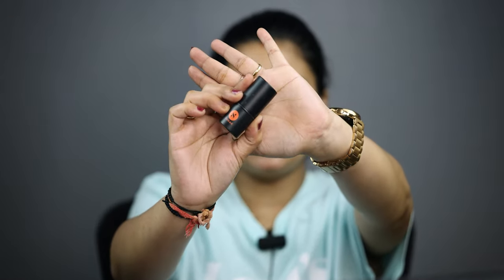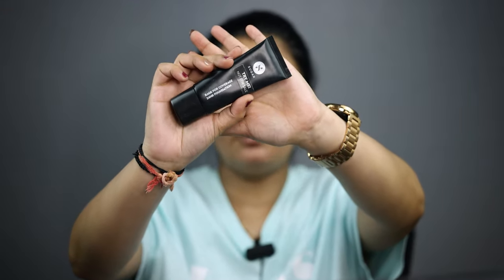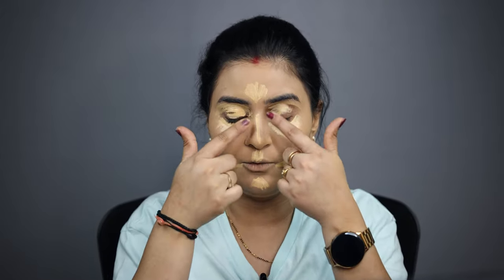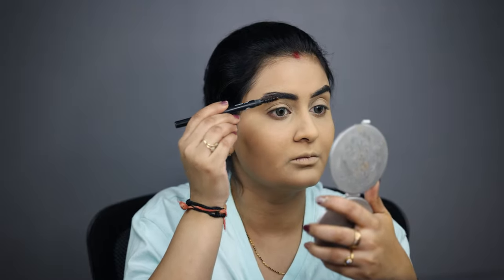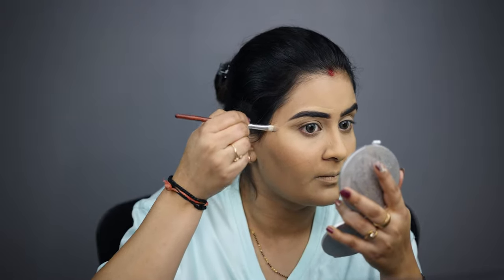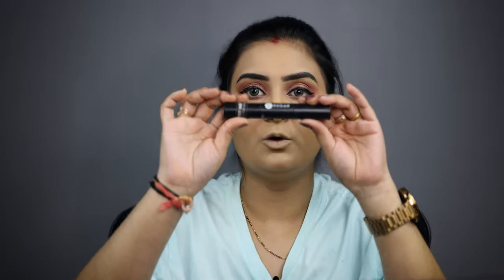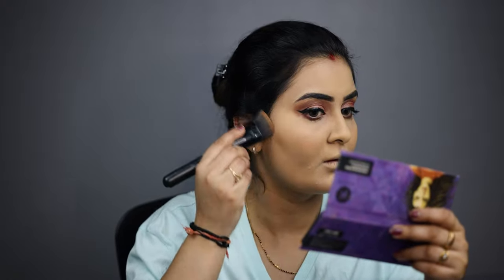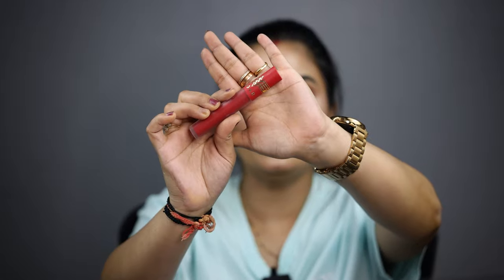traditional Indian wedding guest look | pink saree makeup look | nude makeup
✦Share your pictures on my Facebook group: